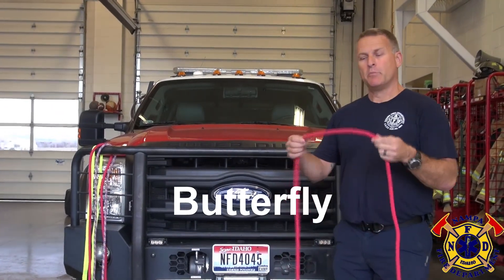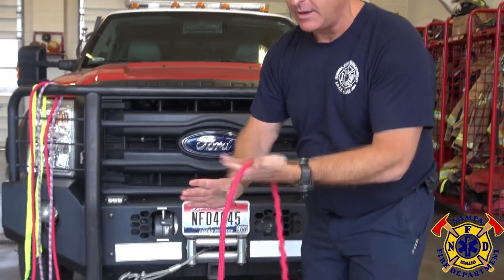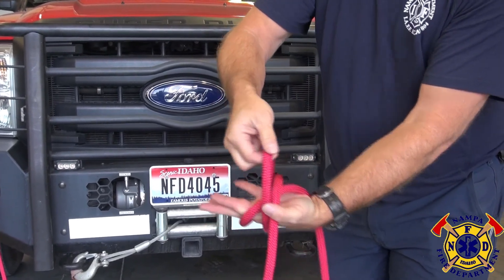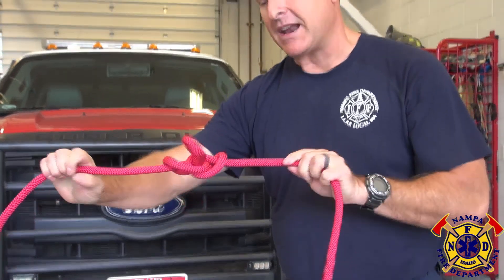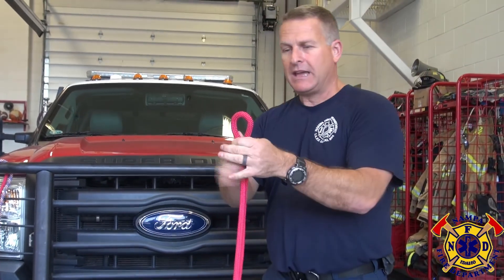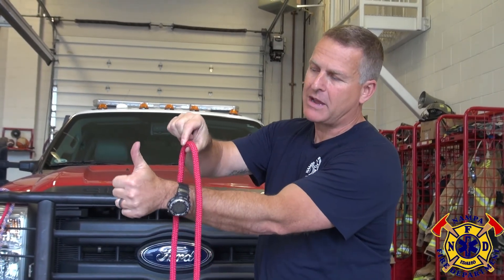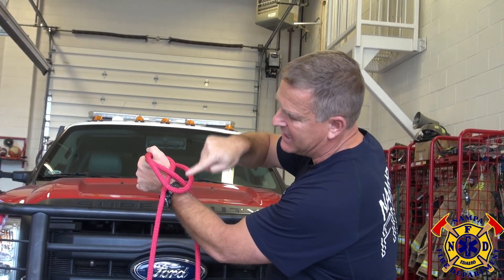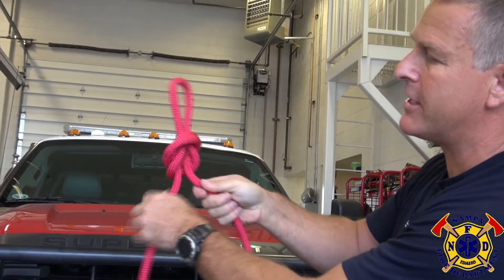butterfly KNot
Description